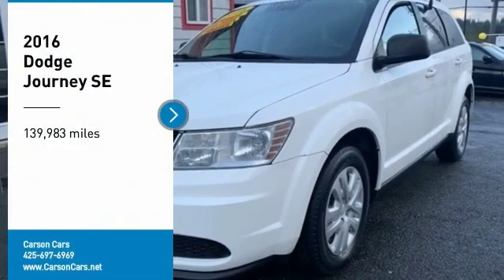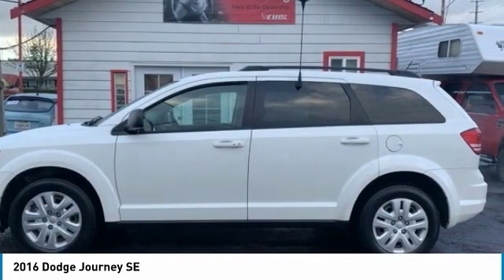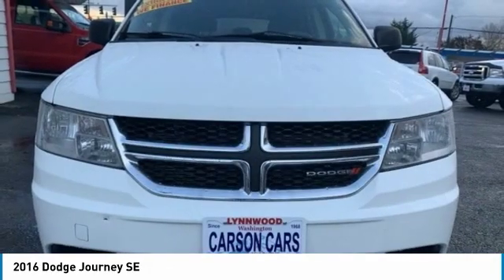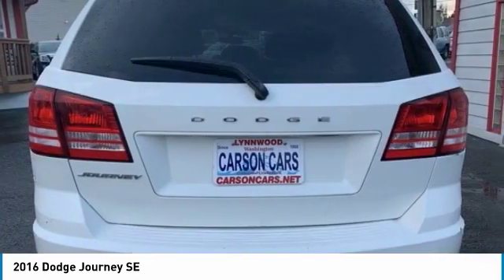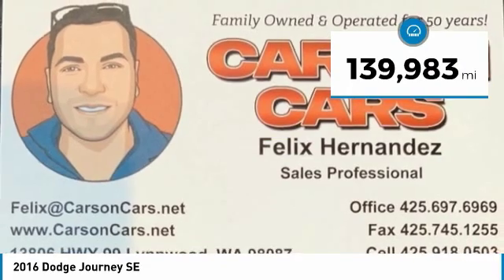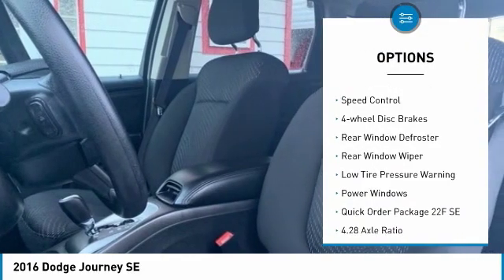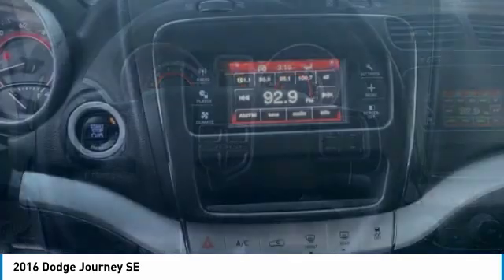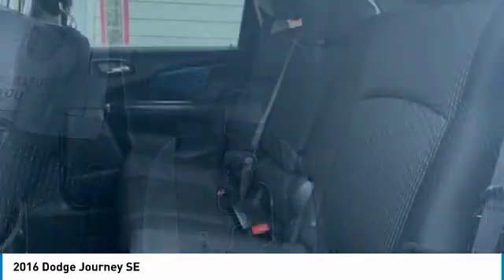2016 Dodge Journey Lynwood WA 30459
2016 Dodge Journey SE

Carson Cars
13806 Highway 99

You'll love this 2016 Dodge Journey. This is a suv you'll want to take home.